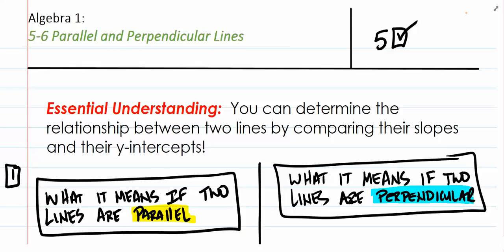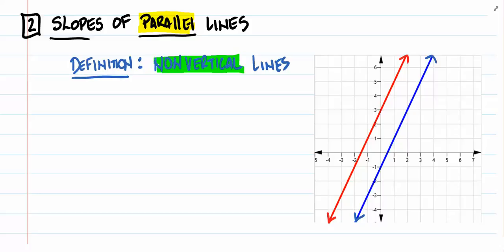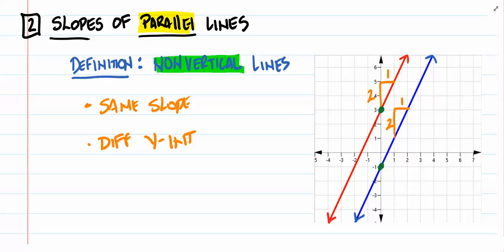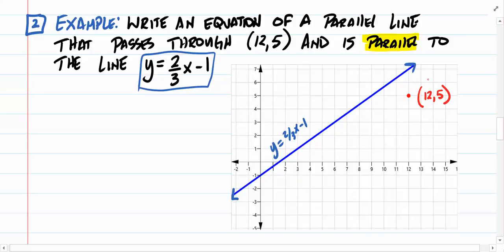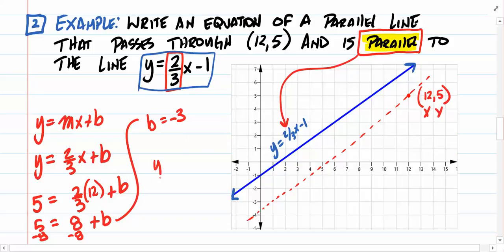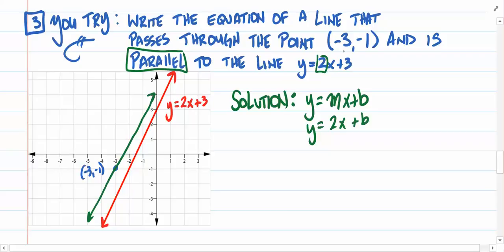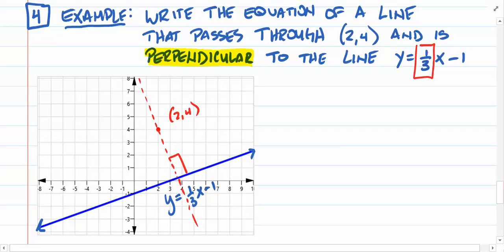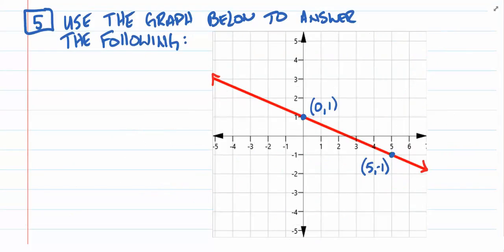ZT 5 6 Parallel and Perpendicular Lines